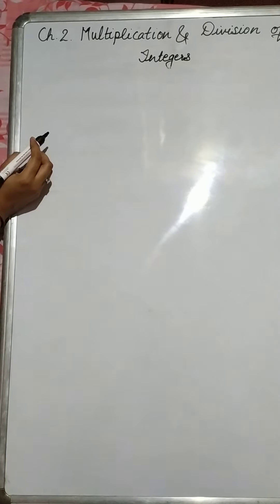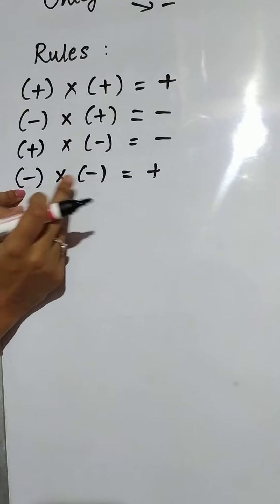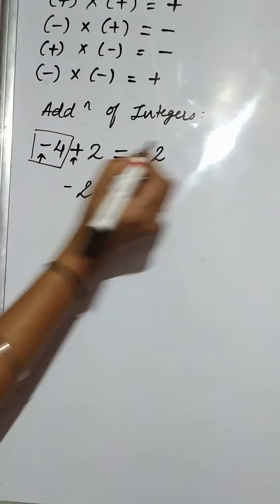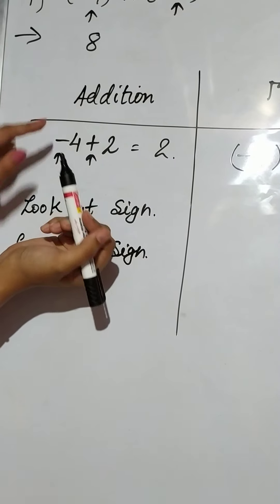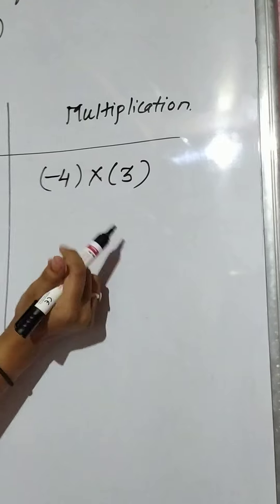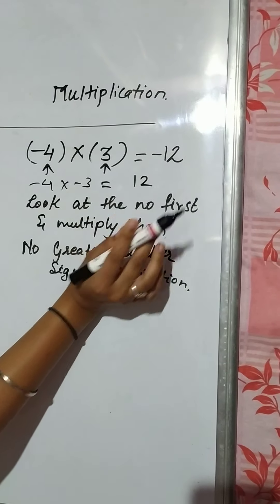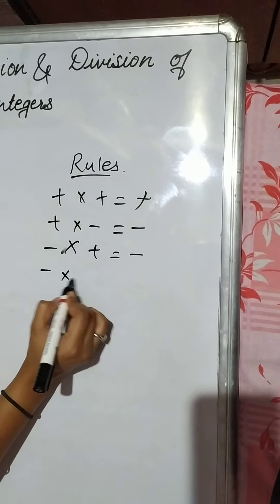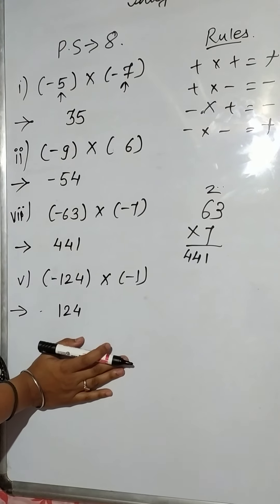| Grade 7 | Mathematics | Practice Set 8| Part - 1|Multiplication and Division of Integers |